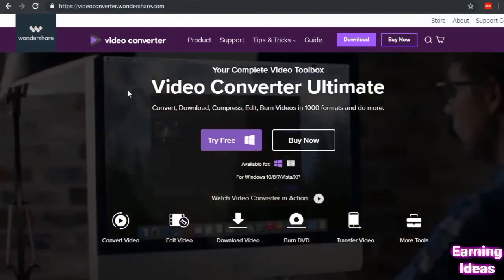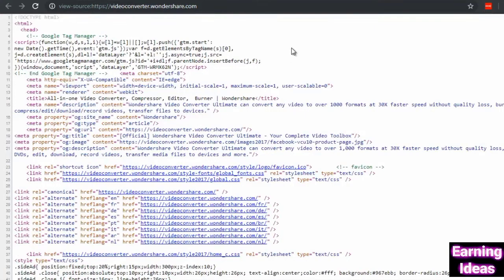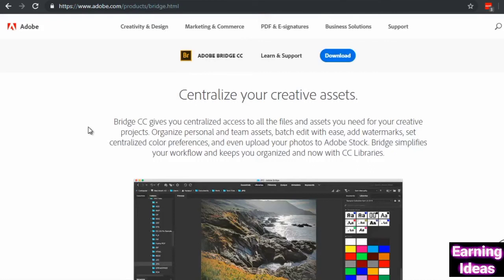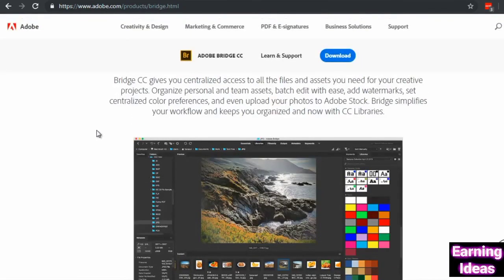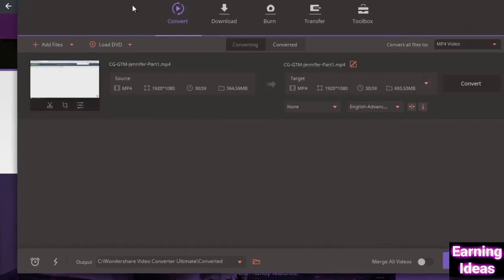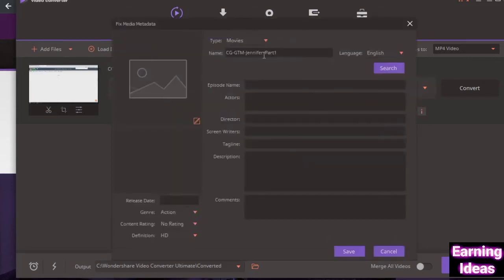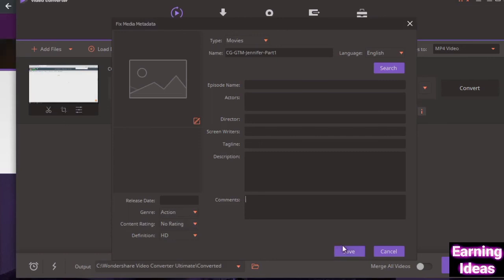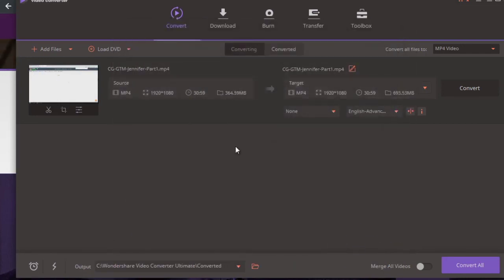Optimize your video in 2022/Video file Optimization/video-5th/See all videos tutorial 1-8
Optimize your video in 2022/Video file Optimization
/video-5th/See all videos tutorial 1-8

Thankyou!!. 🙏🙏✌️✌️🤘🤘

SEO Full video tutorial are following :-
Video 1st:- Introduction to youtube SEO
Video 2nd:-Competitive Research
Video 3rd:- Highly search keywords
Video 4th:- Your title and discription
Video 5th:- Video file optimization
Video 6th:- Your thumbnail
Video 7th:- Video length
Video 8th:- Secret tips to outrank your competitors

Earning Ideas
online work
online jobs
online marketing strategy
Digital marketing
Internet marketing
Social media marketing strategy
 Facebook tricks strategy

Downloaded at 2PLR.com